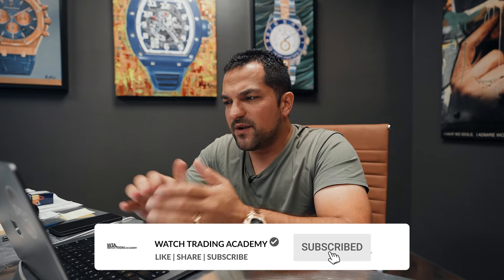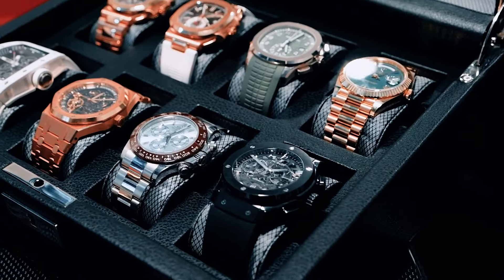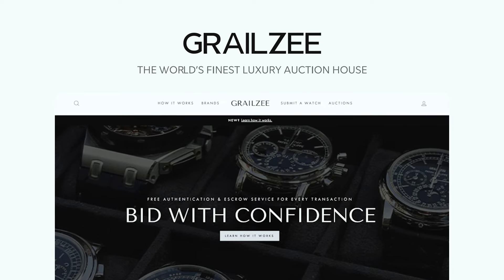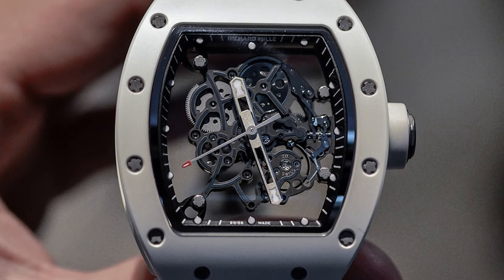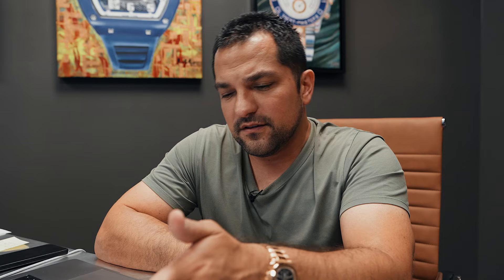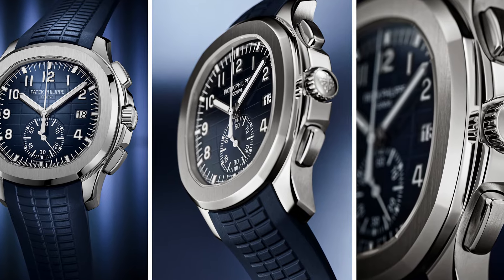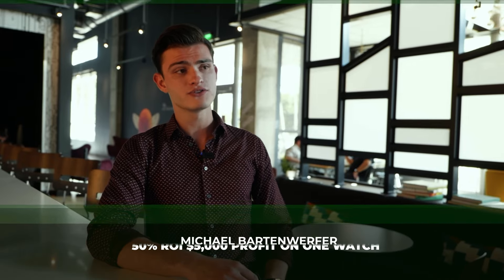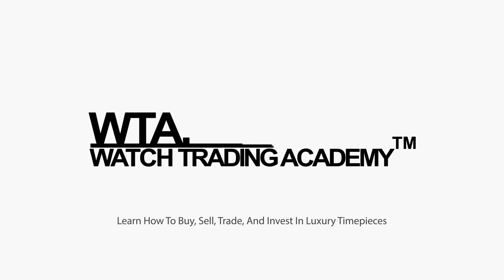REVEALING three most RECESSION PROOF watches of 2024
If you're a big baller watch buyer, here are three you should consider holding in 2024.

Luxury watches are incredible investments with returns as high as 20% turning over every few days. Learn how to add exposure to your portfolio for as little as $1500

Want to learn more about watch trading and investing, for free?